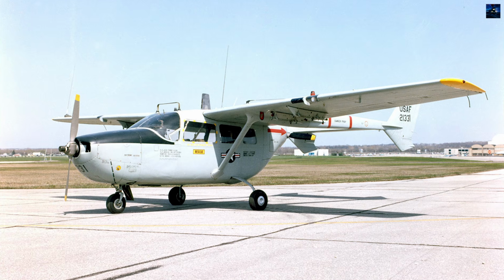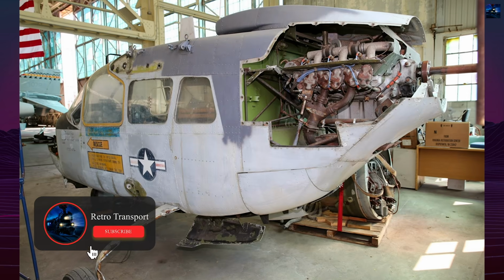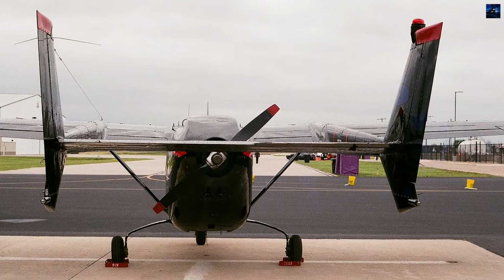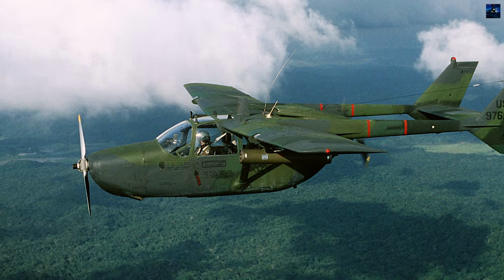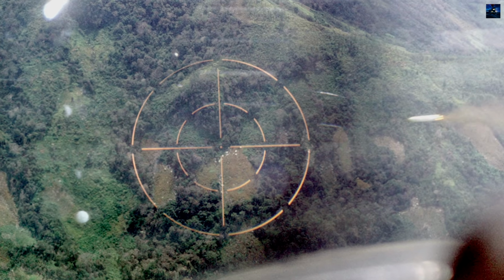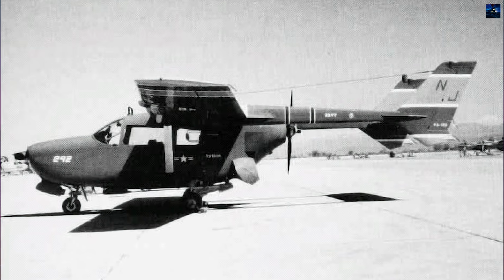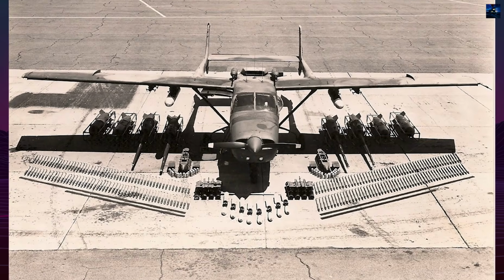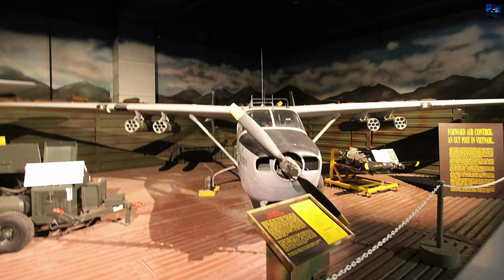Cessna O-2 Skymaster: From Vietnam War Hero to Firefighting Icon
The Cessna O-2 Skymaster is one of the most unique and versatile military aircraft ever built. Born from the civilian Cessna 337, this twin-engine “push-pull” warplane served as a forward air control and observation platform during the Vietnam War. Learn about its innovative design, combat missions, and later service with CAL FIRE and other nations. From the skies of Vietnam to civilian firefighting, the O-2 Skymaster’s legacy continues to inspire aviation fans worldwide.

00:00 - Intro Retro Transport
00:05 - Cessna O-2 Skymaster History
03:59 - Outro Retro Transport